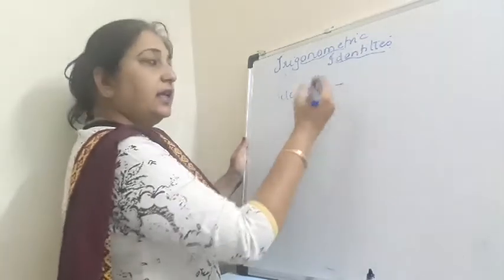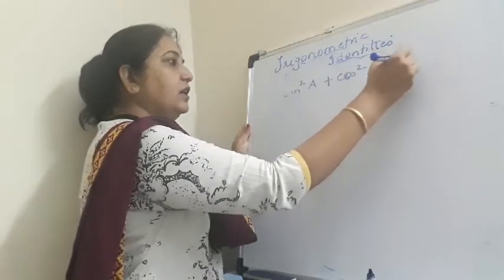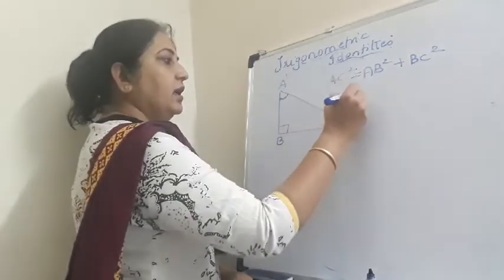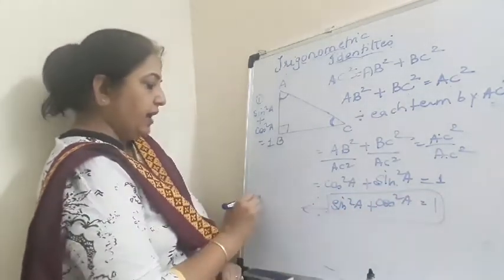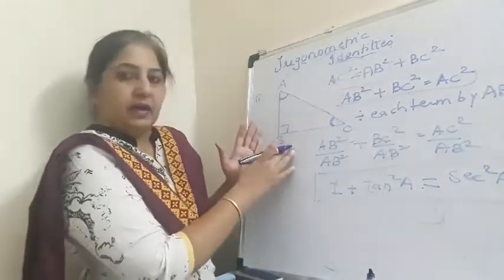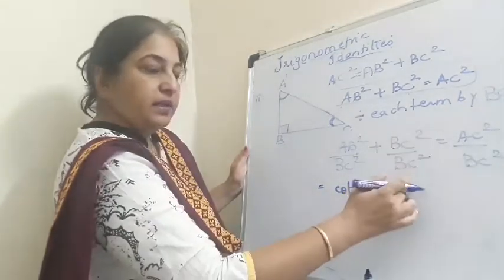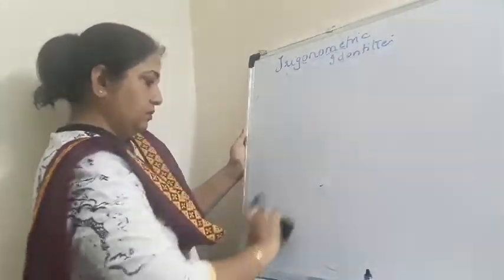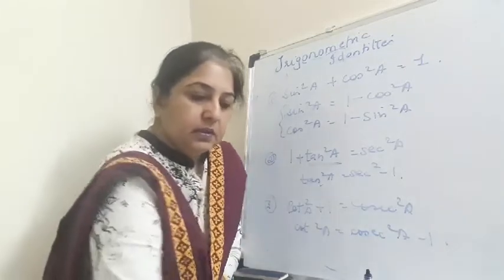Mathematics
Trigonometric identities